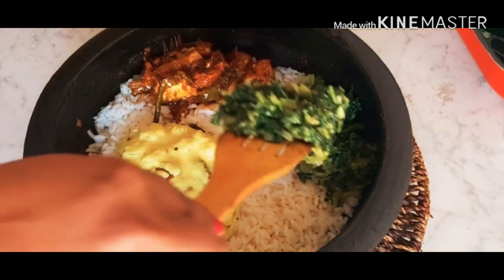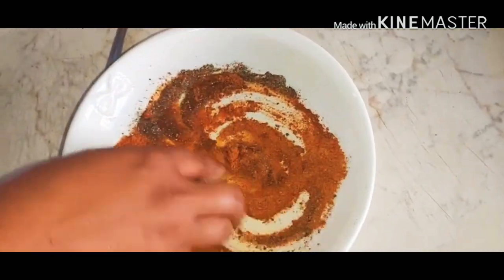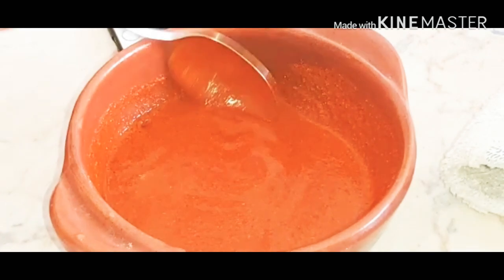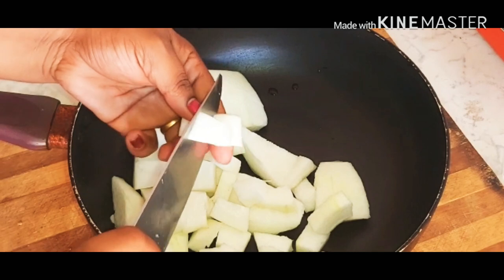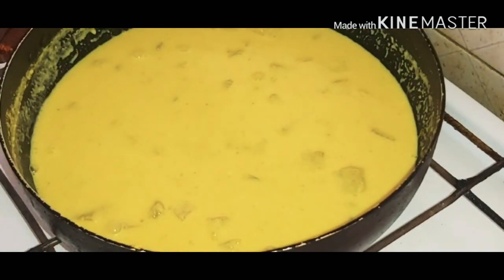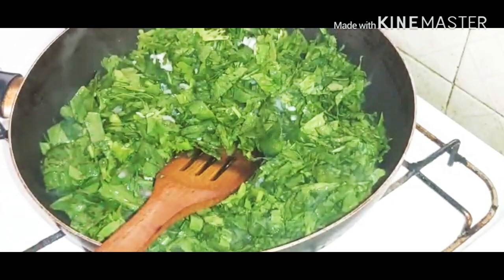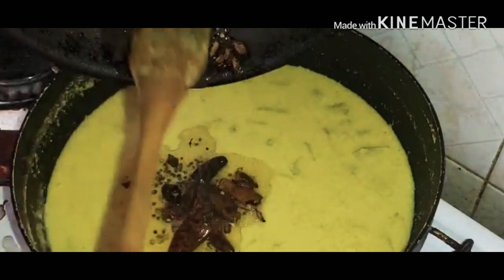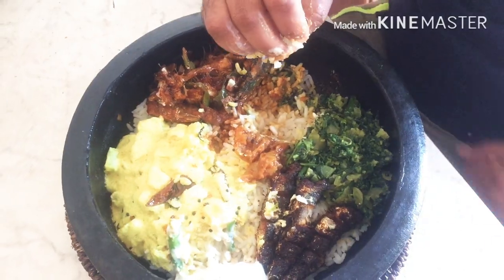തനി നാടൻ ചട്ടി ചോറ് / ഒരു ഉച്ചഊണ് വ്ലോഗ് /mathy curry/kumbalanga curry/cheera thoran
How to make chattichoru
Trending chatti choru
Kerala special meal recipe
A day in my life
Mathy mulaku curry
Men mulakittathu
Spicy sardine curry
Spicy fish curry
Kumbalanga moru curry
Kumbalanga curry
Cheera thoran
Fish fry
chatti choru